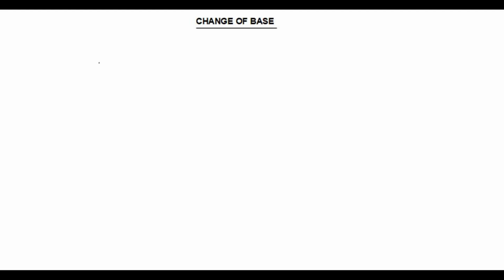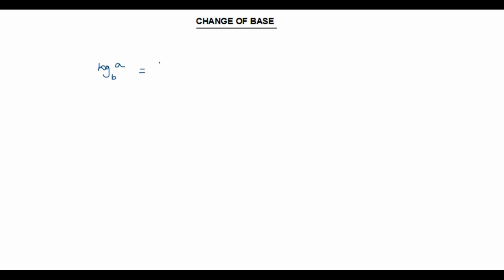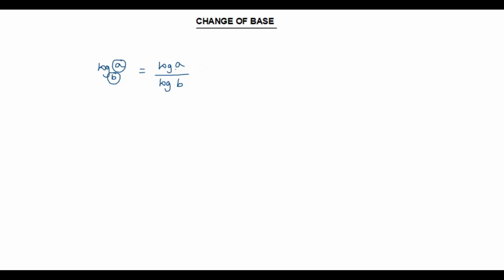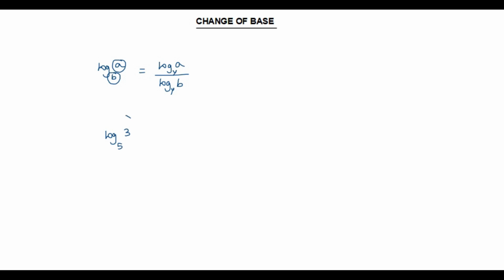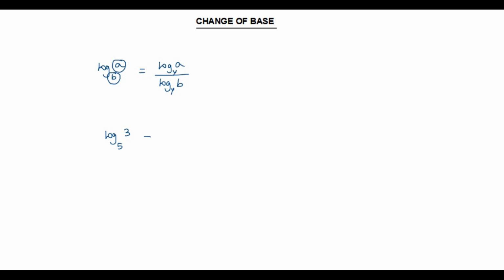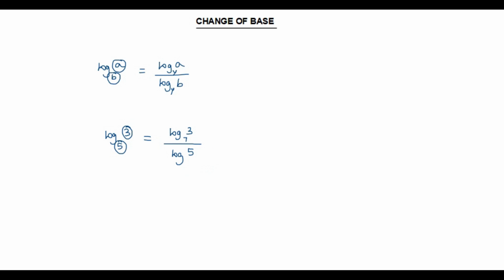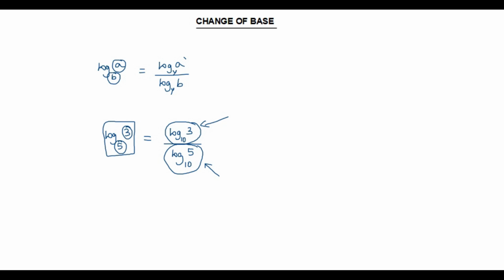Change of Base in Logarithm